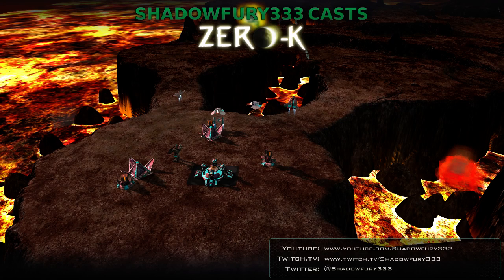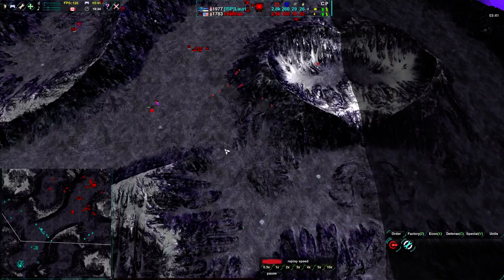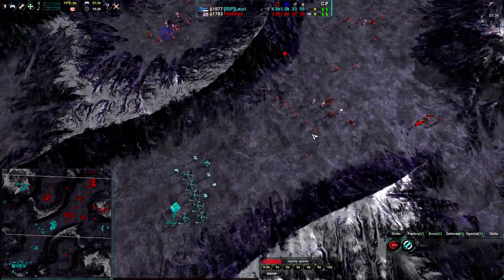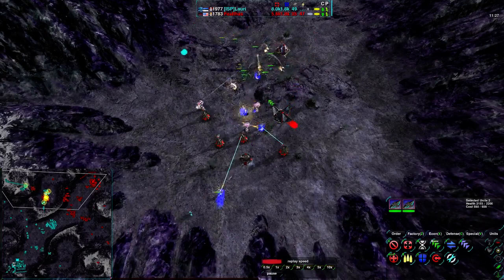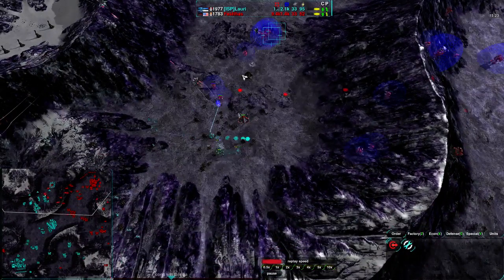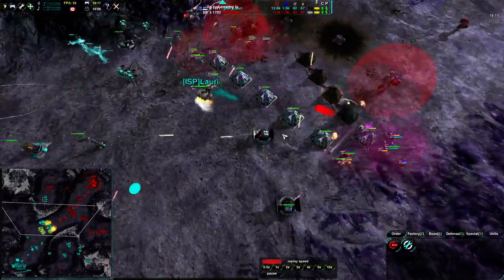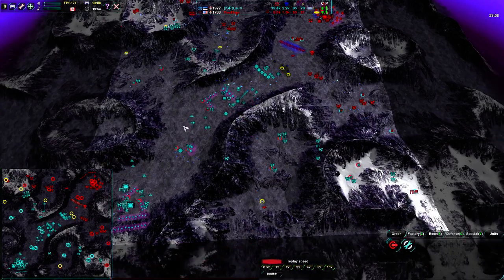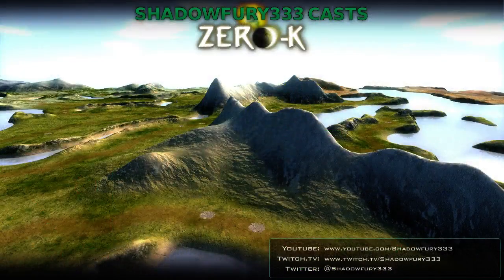2014/04/10: Lauri(Cl) vs Fealthas(Sh) on Obsidian - Zero-K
Back to more familiar players, though Fealthas has only been shown a couple of over times. Lauri is going to make for a tough match, though.

Lauri(Cloaky) vs Fealthas(Shields)
Map: Obsidian v0.1 Beta